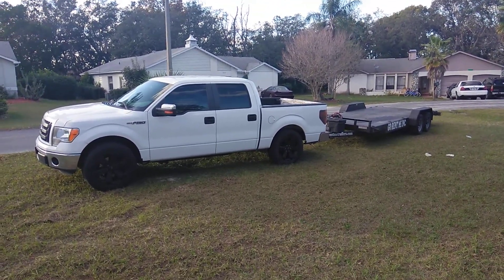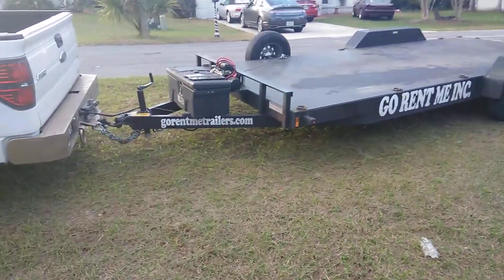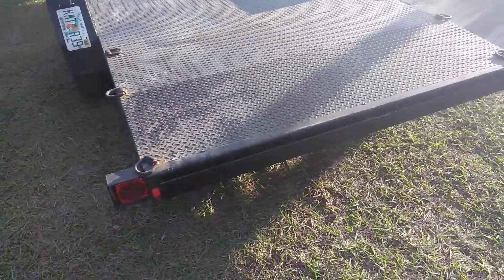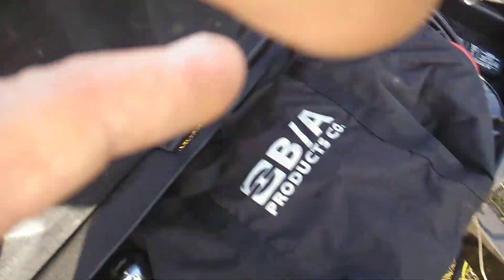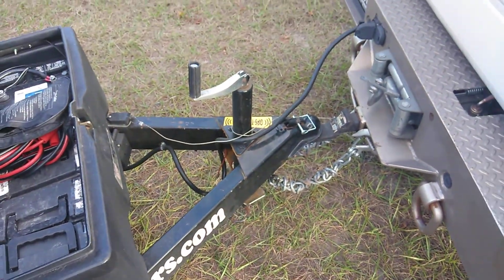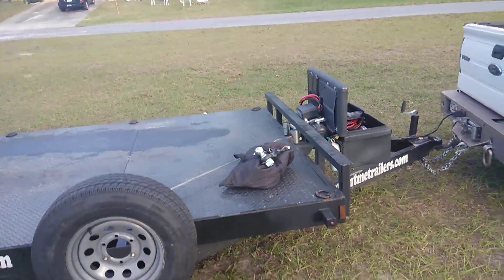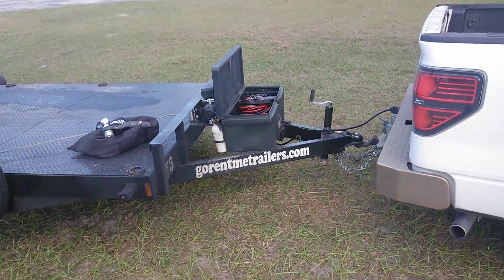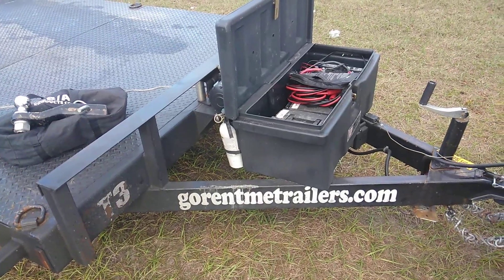GoRentMeTrailers.com u rent car Hauler Tampa, Pinellas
Easy you rent car or truck hauler. Gorentmetrailers.com
Everything included,$ 53! winch 12,000, gloves, ball and everything you would need including jumper cables. At uhall you don't get half the quality. High quality staps that won't hurt your nice wheels are included to use.
Worked out Great for me, I'm Super pleased😁😀,
I would use service again.
Heavy duty trailer rode Smoothly. Not paid, for video. Just a Customer, showing something that's a viable option to a uhall and worked Great for me.